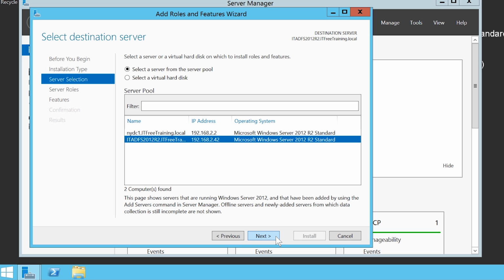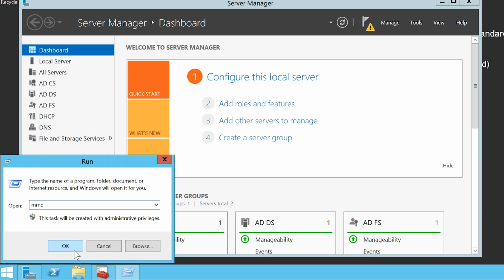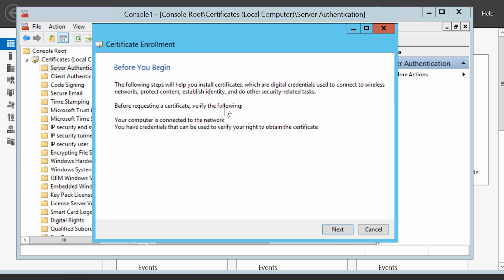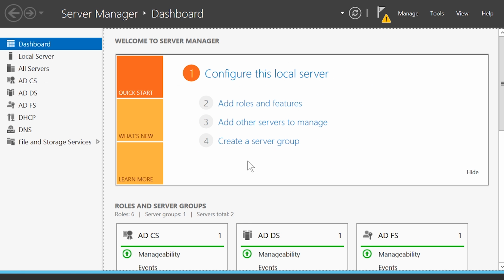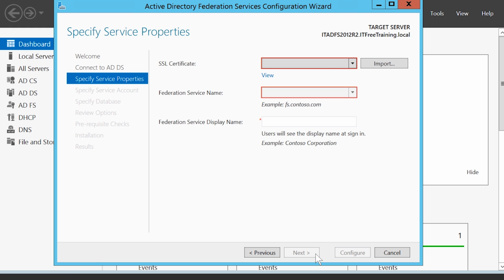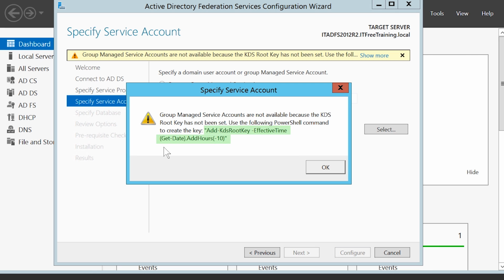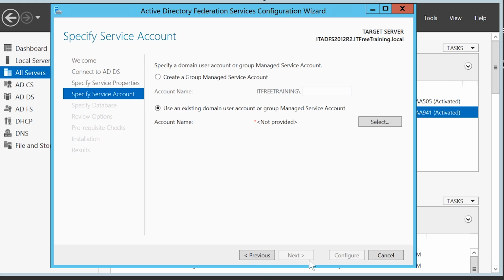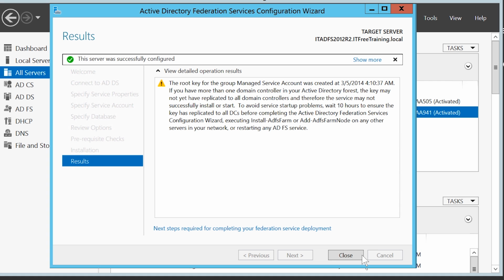Installing ADFS on Windows Server 2012 R2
This video from ITFreeTraining will look at how to install Active Directory Federation Services. for more of our always free training videos. The install requires a certificate. If you do not have certificate services installed, see our previous video on how to install Active Directory Certificate Services Federation

Demonstration installing Active Directory Federation Services role
00:42 To start the install, open Server Manager by selecting the shortcut in the quick launch bar.
00:50 From the Server manager home screen, select the option Add roles and features.
00:58 Skip the welcome screen and on installation type select Role-based or feature-based installationand press next.
01:04 On the select destination server screen, select the server that you wish to install the role on and press next. In this case the server ITADFS2012R2.ITFreeTraining.local was selected.
01:12 On the select server roles screen select the option Active Directory Federation Services and press next.
01:24 On the select features screen, no additional features are required so press next to continue.
01:30 The AD FS home screen contains information about AD FS, press next to continue.
01:40 At the confirm installation selection screen press install to install the role. Demonstration requesting and installing a certificate
02:04 To request a certificate from an Enterprise CA, right click the start menu and select run. Enter in the run box mmc and press ok.
02:30 For the certificate management, select Add/Remove snap-in from the file menu.
02:35 From the list of snap-ins select the certificate snap-in and press add.
02:44 You will then be prompted for the scope for the certificate snap-in. Since the certificate will be used by the server, the option for computer account needs to be selected and press next.
02:55 On the select computer screen leave it on the default option of Local computer and press finish and then o.k to complete the wizard.
03:05 If you open the Personal container, this will show all the certificates that are currently installed on that server.
03:13 Certificate is not present and needs to be requested. The default view is not the best view to request the certificate with. To change the view, right click on the container Personal and select options under the view menu. Refresh the view if the option is not present.
03:30 The default mode will be Logical certificate stores. Change this to Certificate purpose and press o.k.
03:45 Select the container Server Authentication, right click it and select the option Request New Certificate under all Tasks.
04:05 On the certificate enrollment wizard, press next to skip the welcome screen.
04:09 The Select Certificate Enrollment Policy screen will ask which enrollment policy you want to use. It is possible to create multiple enrollment policies, however in this case the default enroll policy Active Directory Enrollment Policy will be selected and next pressed.
04:56 The new screen will ask which template will be used to create the certificate. In previous videos the ADFS SSL Certificate template was created. In this case it will be selected and the button enroll pressed. Windows Server will now renew the certificate as required using auto enrollment.
05:30 To complete the wizard press finish and the certificate will be added to the container Server Authentication and MMC can be closed.

Demonstration Configuration Active Directory Federation Services
05:38 To configure the Active Directory Federation Services role, select the exclamation mark at the top of Server Manager and select the option Configure the federation service on this server. 05:53 On the welcome screen of the configuration wizard there is an option to configure the farm options for the server. The default option Create the first federation server in a federation server farmwill create a new farm with only that Federation server in it. If you an existing Federation Server Farm and want to add this server to that Federation’s server farm, select the second option Add a federation server to a federation server farm. In previous versions of Active Directory Federations Servers, there was an option for stand-alone, in Windows Server 2012 R2 this option is no longer available.
Description to long for YouTube. Please see the following link for the rest of the description.